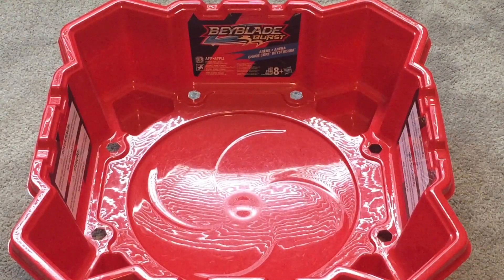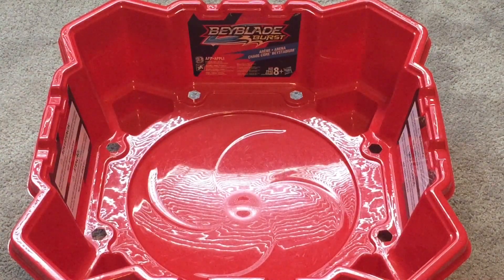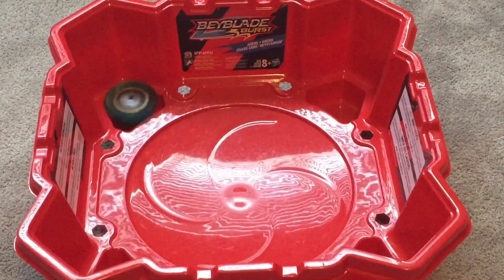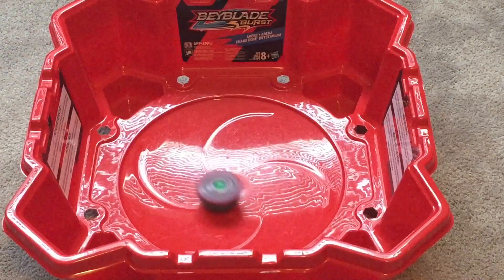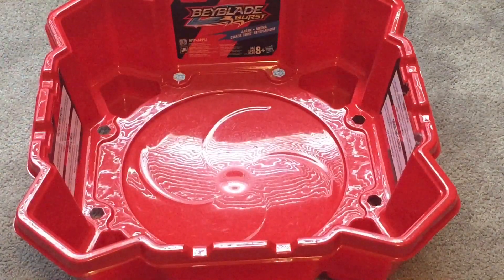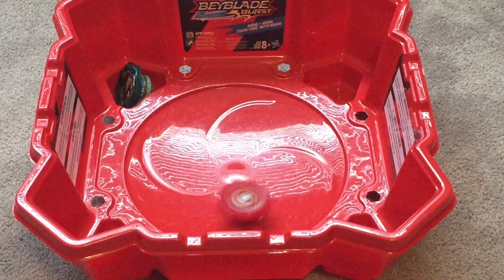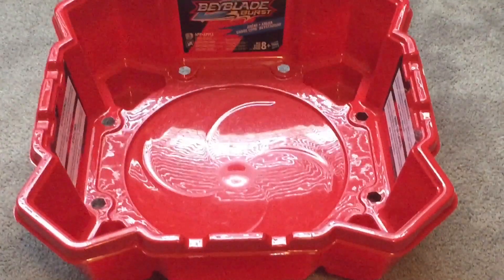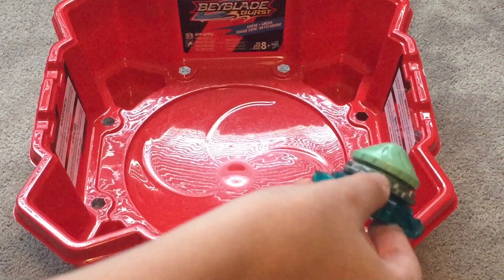Does Air Knight K5 Work In Chaos Core Stadium? Beyblade Burst Rise +QR Code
I haven’t done a beyblade video in a while so I decided to post one. This was a comment about how it Air Knight didn’t work in the chaos core stadium so I decided to test it out!